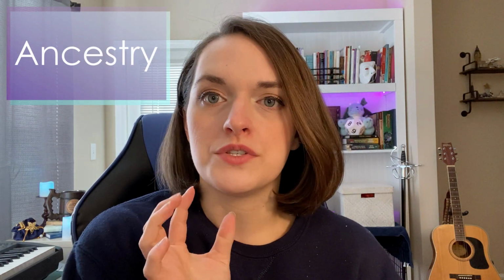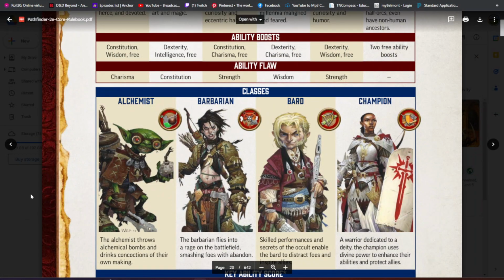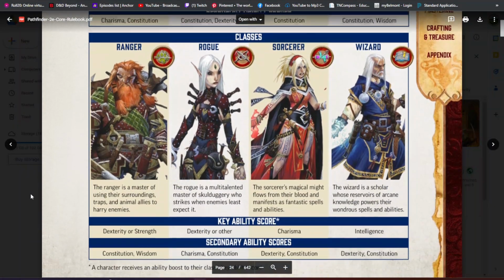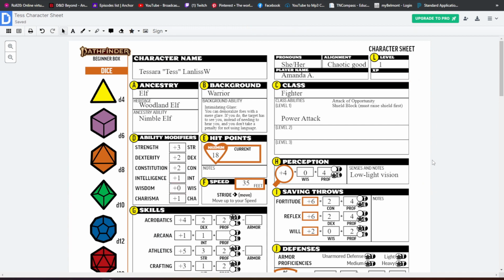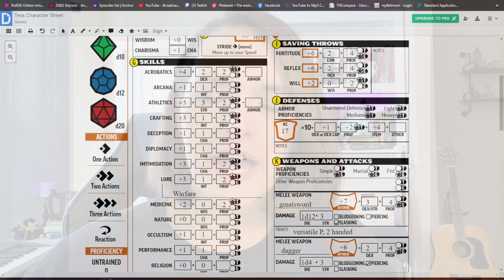How to Make a Pathfinder Character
Here's my breakdown of the character creation process for Pathfinder 2e! In this video I compare how the process is outlined in both the Beginner Box and the Core Rulebook and give you my advice on where to start.

MISFIT

To enjoy more of our content and to look through our growing library of episodes please check out the Misfit Adventurers podcast on Spotify!

To find out more information about our group and our campaigns, check out our